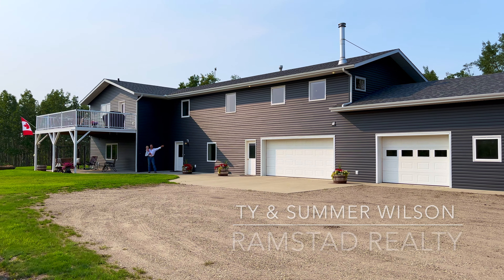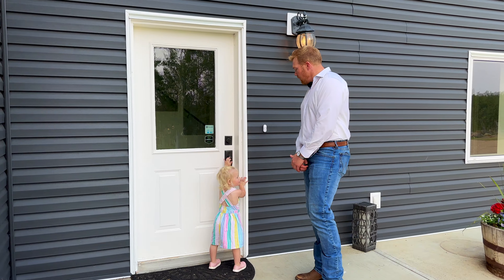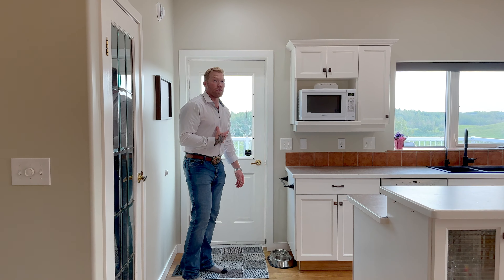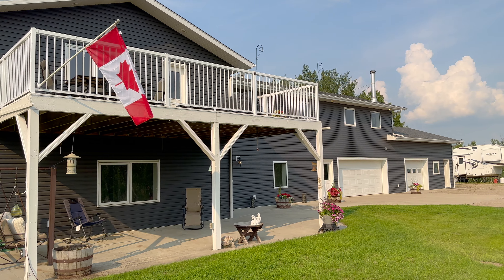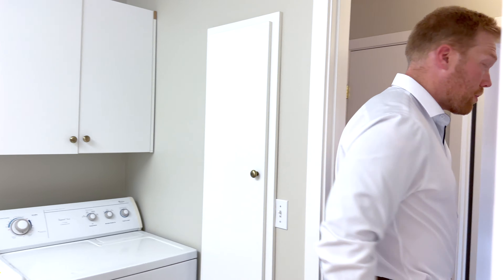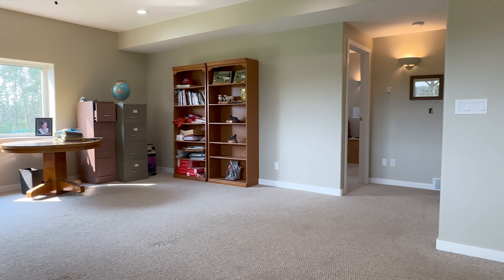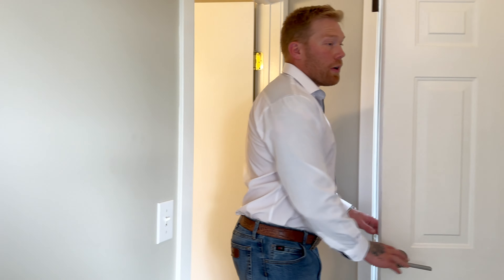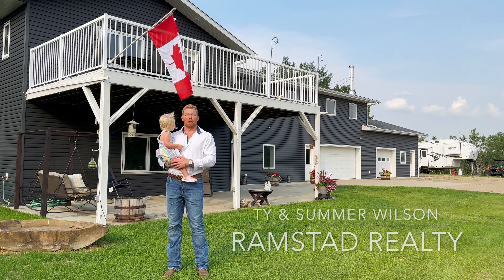TY'S TWO MINUTE TOURS: The Hills Of Home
Find this sexy listing, and many other sexy listings at RamstadRealty.ca